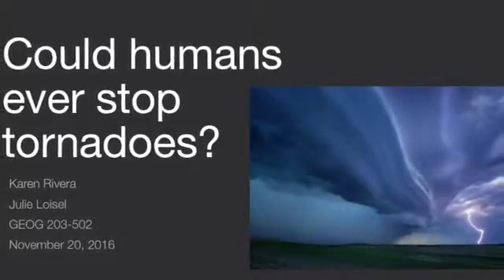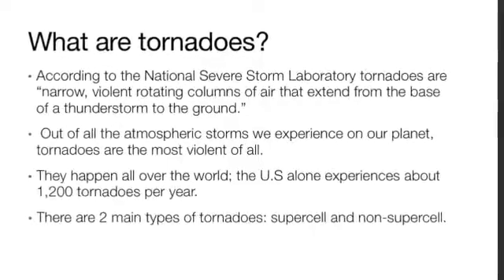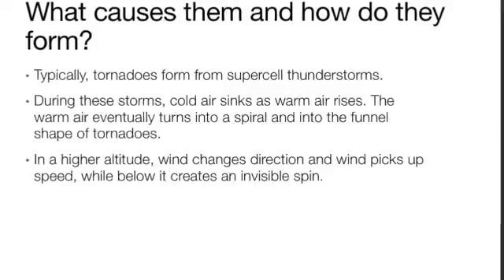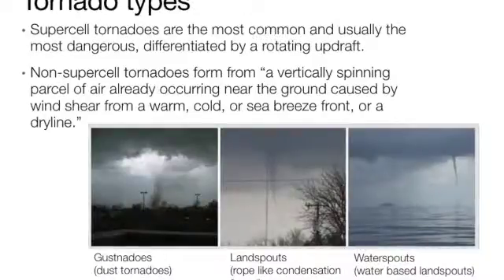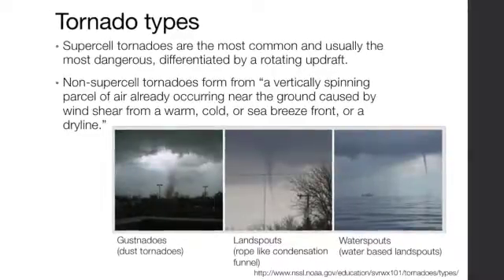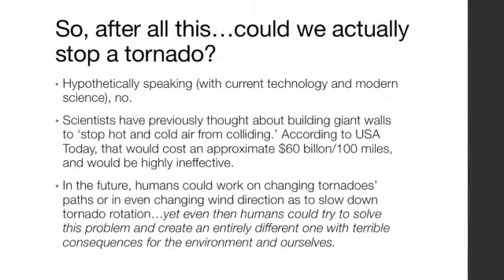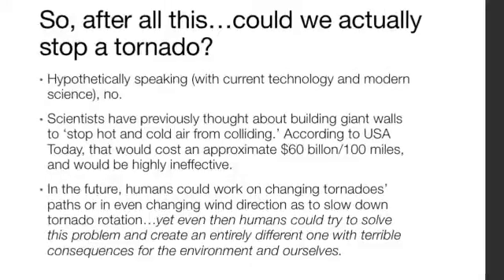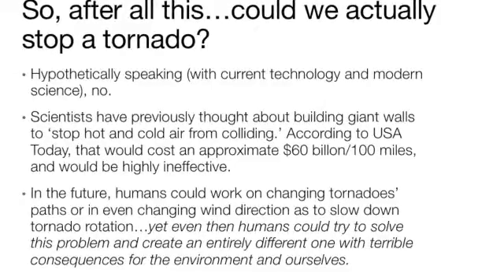TORNADOES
This video is about TORNADOES